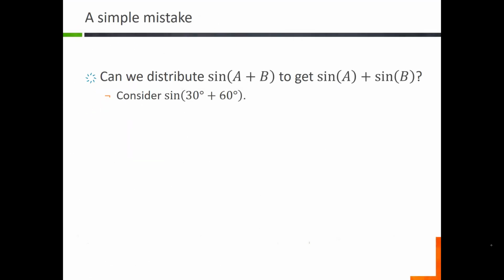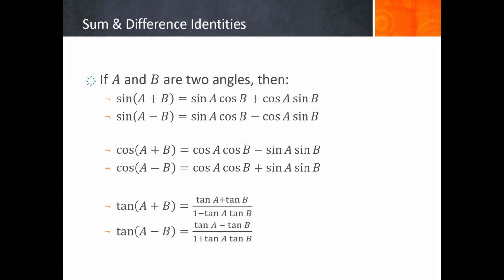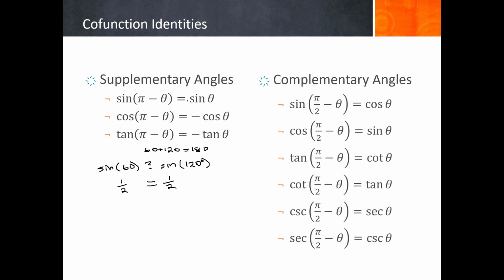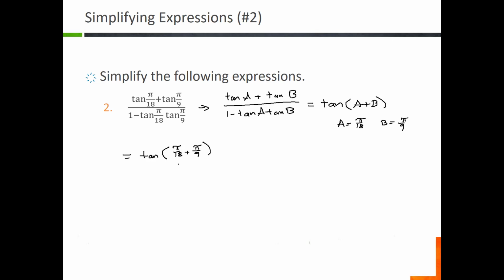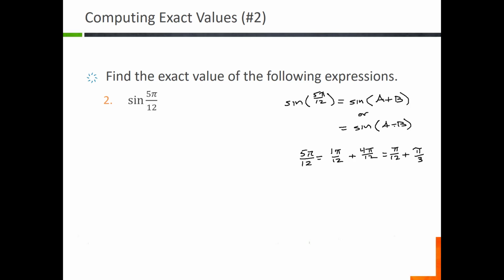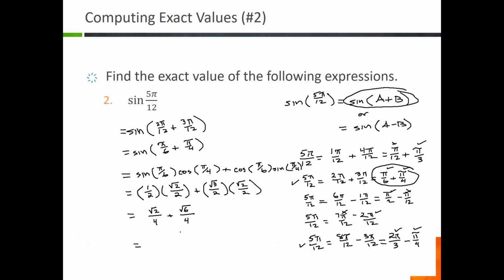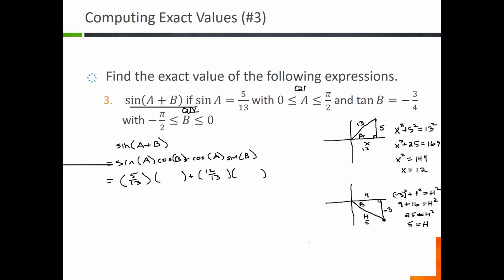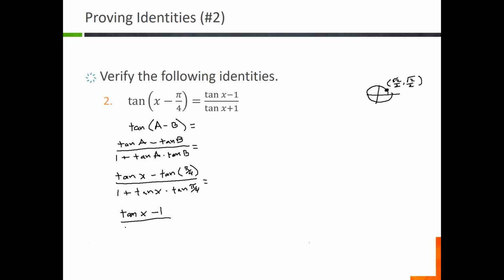Sum and Difference Identities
This video introduces the sum and difference trigonometric identities, including examples on how to simplify trig expressions, compute exact values and verify other identities.